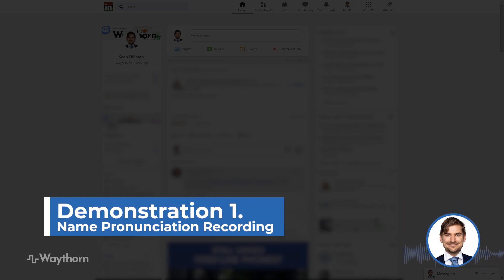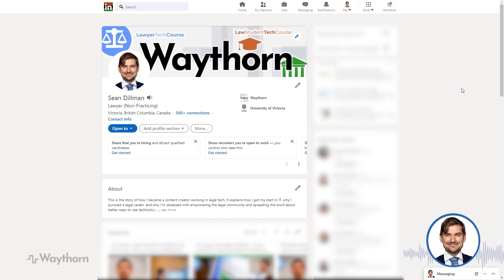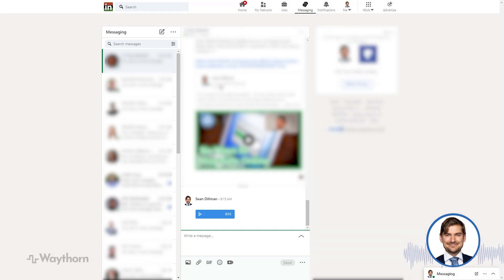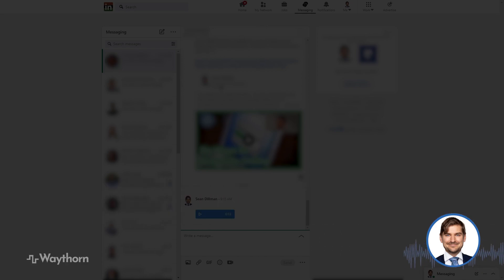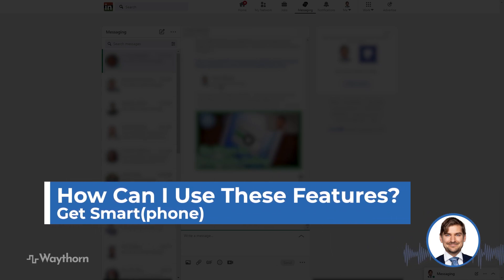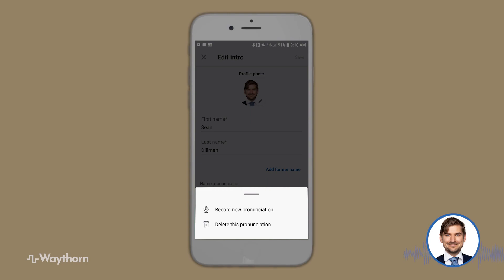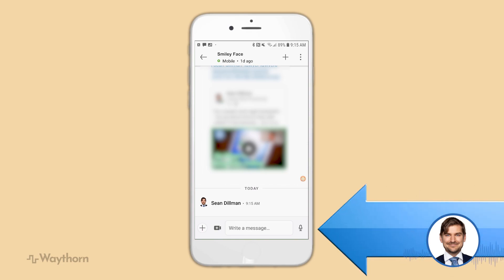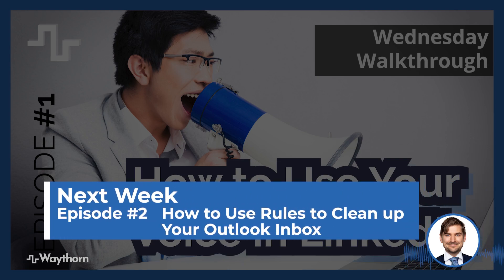📢 LinkedIn - How to Use Your Voice (What You Need to Know)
Check out this step-by-step walkthrough to learn about two great features in LinkedIn that allow you to use your voice to let people know how to pronounce your name when they visit your profile and send voice notes using the messenger feature.